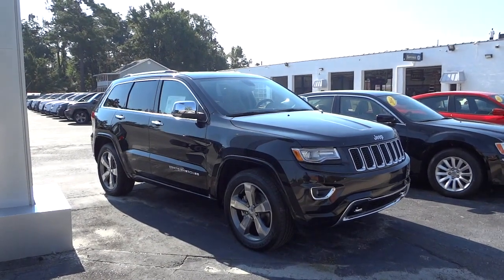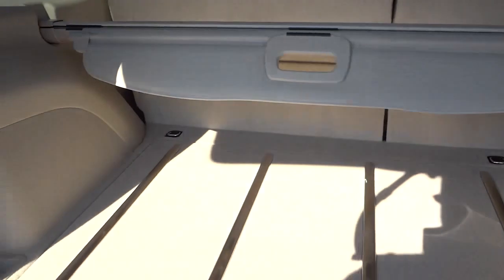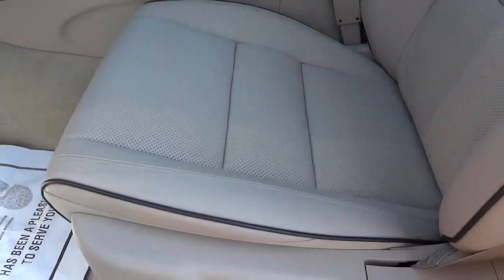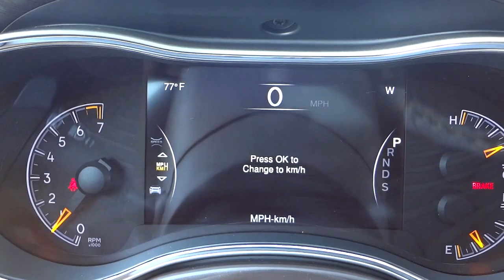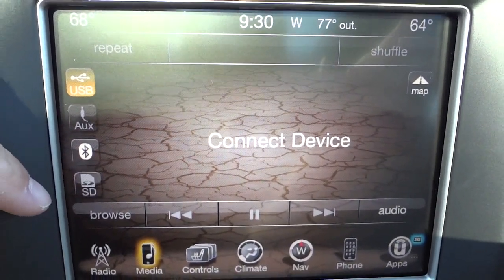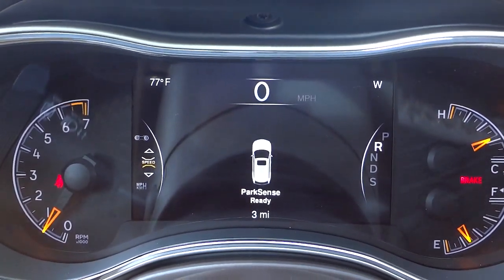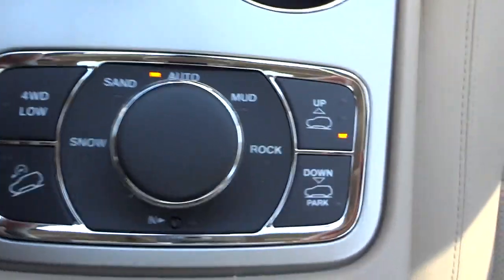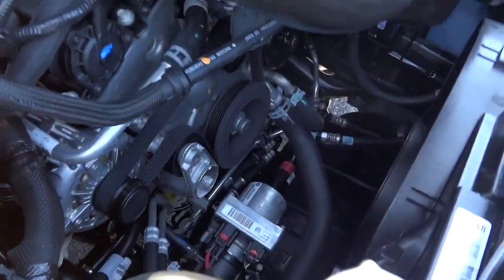👉 JEEP GRAND CHEROKEE OVERLAND 4X4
Exterior Color:Brilliant Black Crystal Pearl Coat Exterior
Paint
Interior Color:Nepal Jeep Brown Light Frost Interior
Color
Interior:Leather-Trimmed Seats with Edge Welting
Engine:3.6-Liter V6 24-Valve VVT Engine
Transmission:8-Speed Automatic 845RE Transmission
OPTIONAL EQUIPMENT)
FUNCTIONAL/SAFETY FEATURES
Quadra-Trac II(R) 4WD System
Selec-Terrain System
Quadra-Lift Air Suspension
Keyless Enter-N-Go(TM)
4-Wheel Traction Control
INTERIOR FEATURES
Pwr 8-Way Driver Seat w/Memory and 8-Way Pass Seat
7-Inch Multi-View Display
Uconnect(R) 8.4AN AM/FM/BT/ACCESS/NAV
HD Radio
9 Amplified Speakers with Subwoofer
506-Watt Amplifier
Memory for Radio, Driver Seat and Mirrors
Steering Wheel Paddle Shift Control
Leather-Wrapped Instrument Panel and Center Armrest
EXTERIOR FEATURES
20-Inch x 8.0-Inch Aluminum Wheels
265/50R20 BSW All Season Tires
Dual-Pane Panoramic Sunroof
Power Liftgate
Power Folding Multi-Function Mirrors
PRICE INFORMATION (contd.)
OPTIONAL EQUIPMENT
Customer Preferred Package 23P